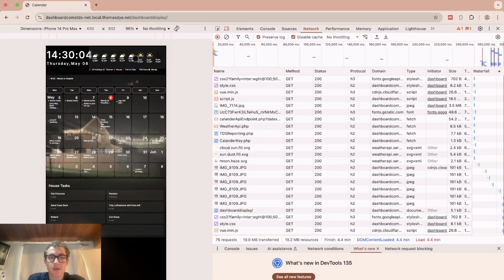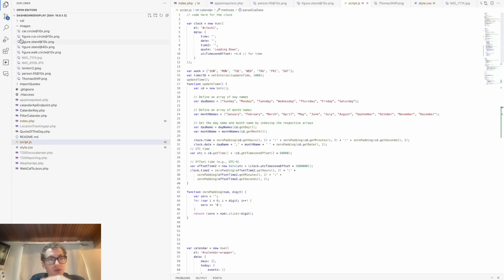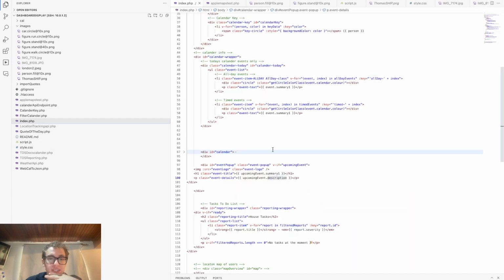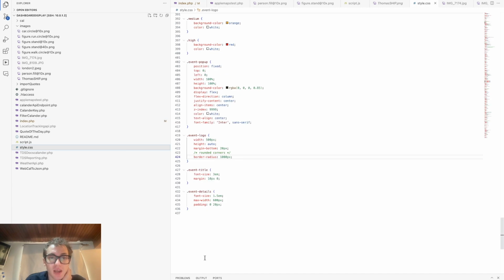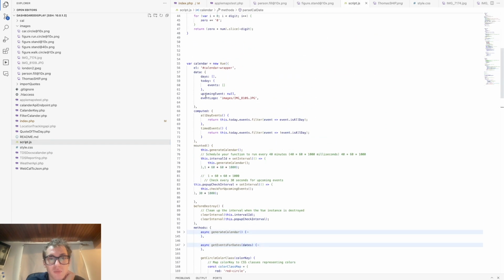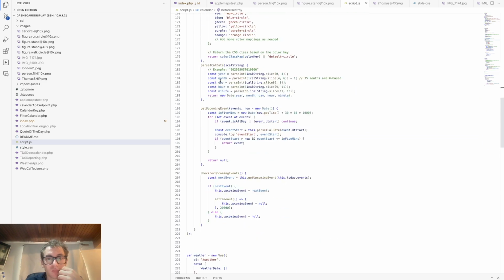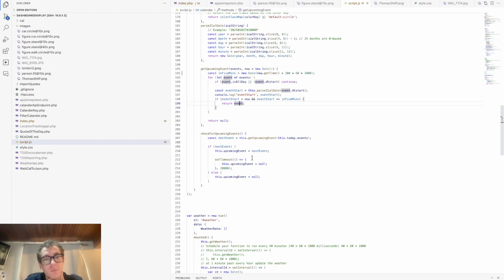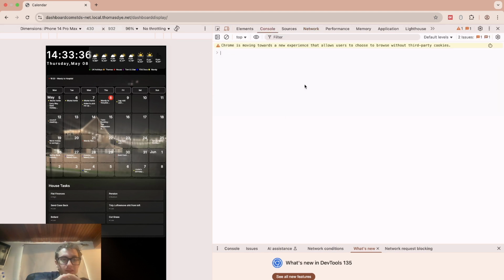Adopting a transparent liquid glass style in my Webb calendar